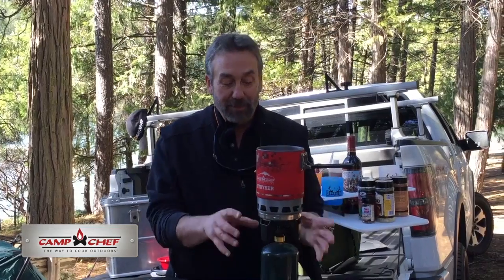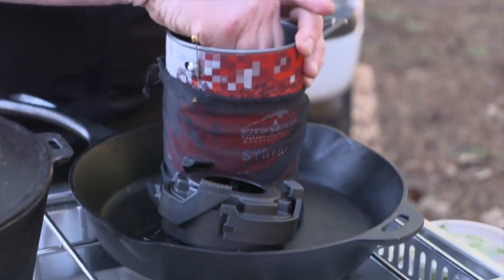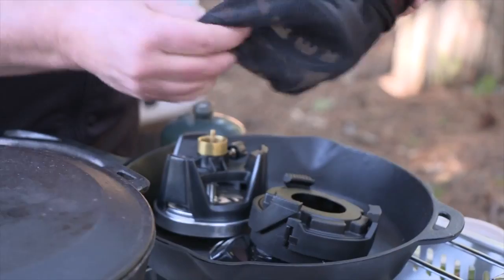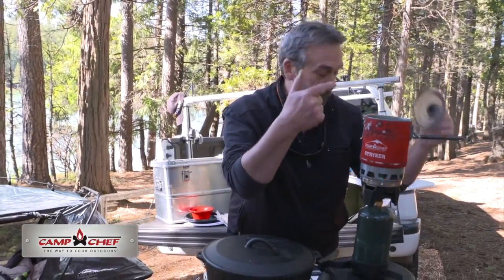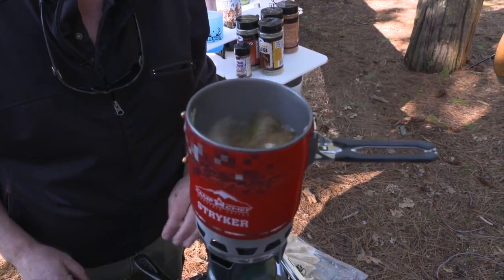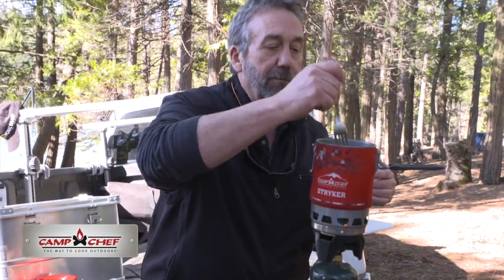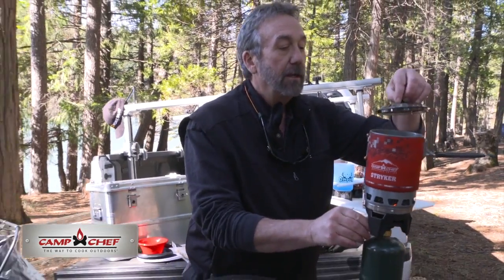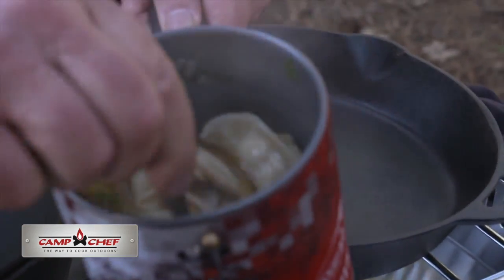Camp Chef Stryker Stove How To Cooking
Cooking venison dumplings in Camp Chef Styker Stove with Scott Leysath, The Sporting Chef. See how quick and easy the stove is put together and boiling Scott's dinner.